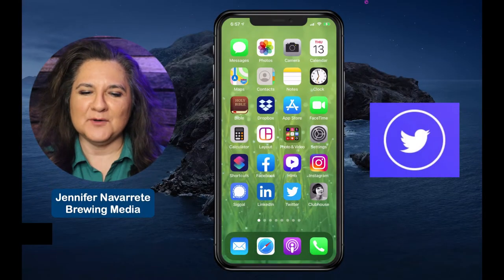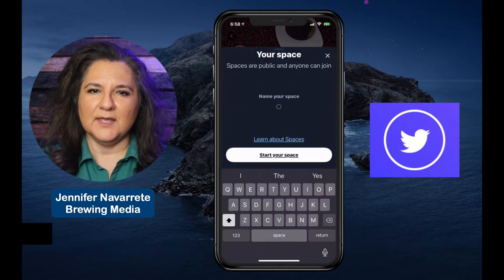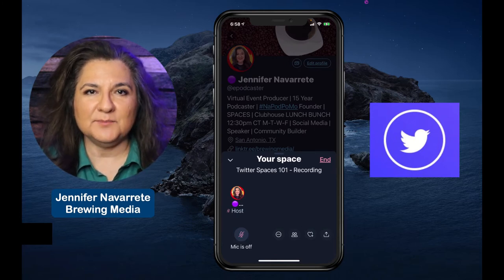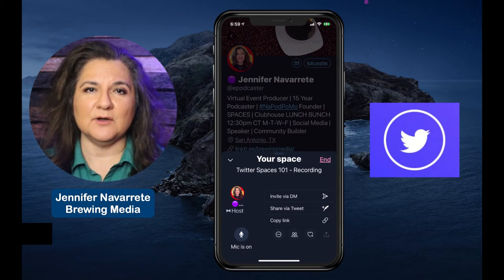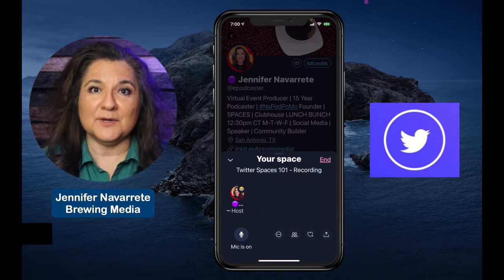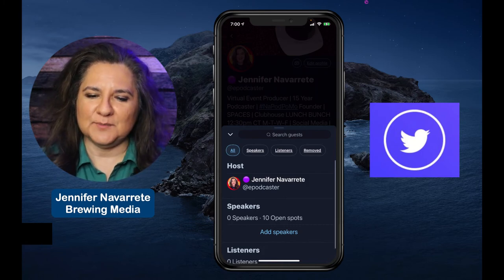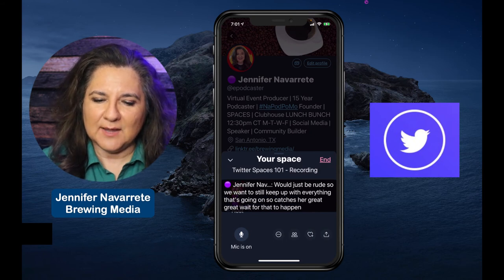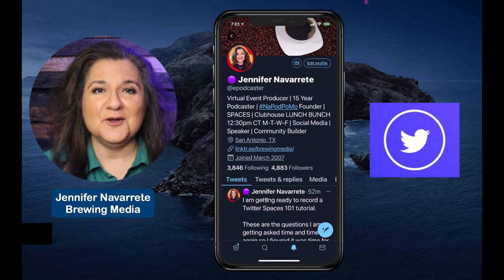Twitter Spaces 101: Getting Started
TWITTER SPACES 101 - GETTING STARTED: How to find Spaces in the mobile app. Walk through of all the basic features:
- Sharing
- Emojis
- Speaker and Attendee list
- Captions

This video tutorial is part one of a live audio series which will cover Twitter Spaces, Clubhouse, Facebook's upcoming audio portfolio, and more.

Upcoming Twitter Spaces videos will cover room moderation strategies, adding sharable tweets, example use cases, and Spaces promotion.

The more we all know about new features and tools like Twitter Spaces the better we are all able to learn, share, and grow.